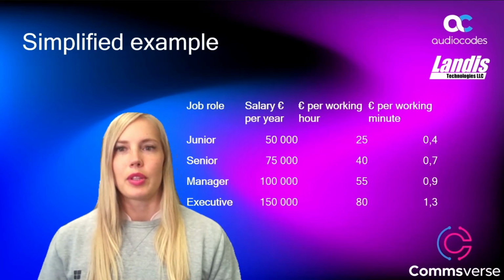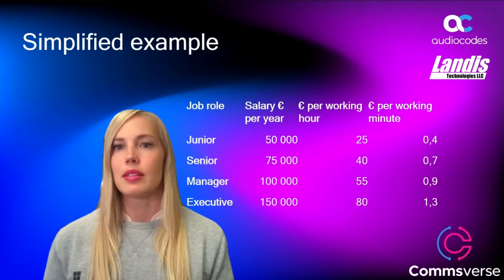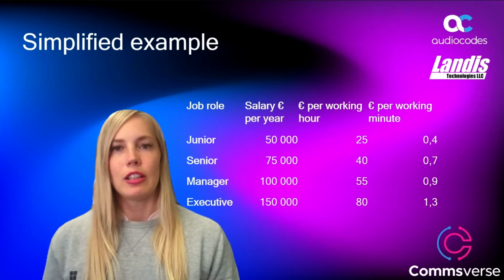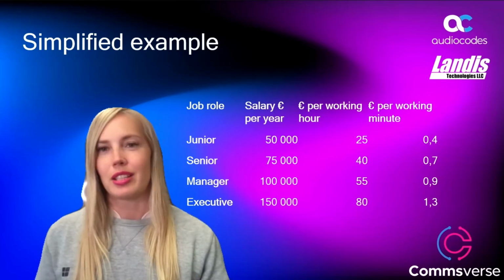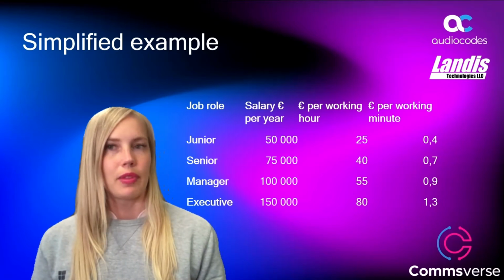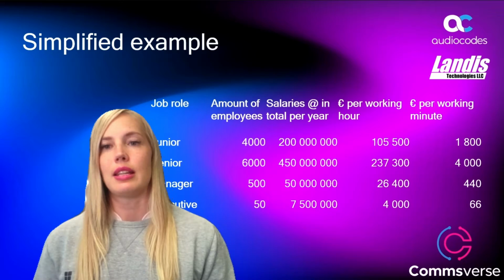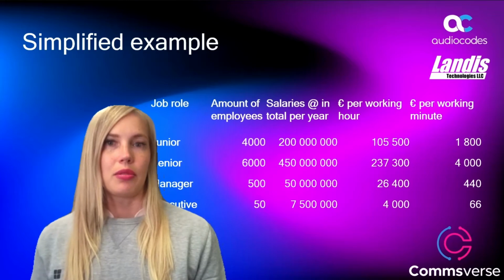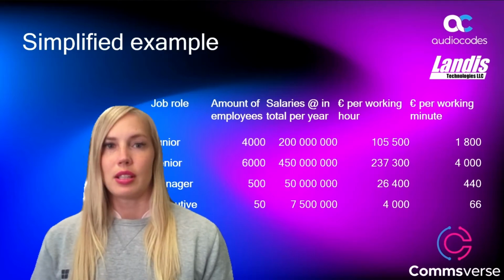How to Calculate ROI in Teams Adoption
Check out five concrete and simple ways how you can calculate ROI in Teams adoption. In just 15 minutes, I will share different aspects of how investing in Teams adoption pays back. This info-packed video is an addition to the "Why should you invest in Teams adoption?" article in the Commsverse Delegate Magazine in March.